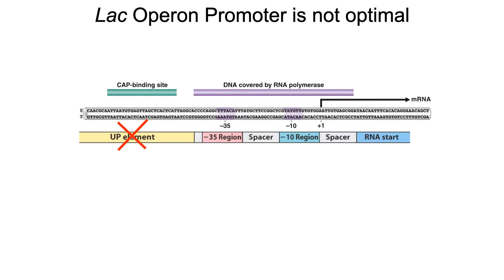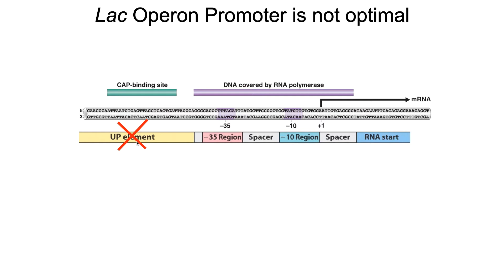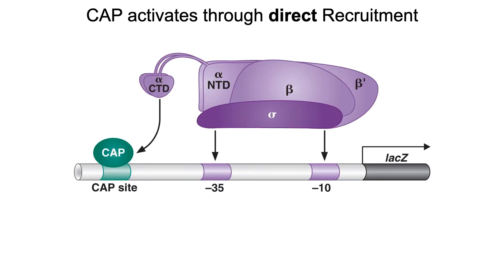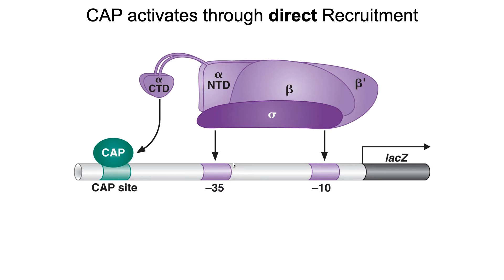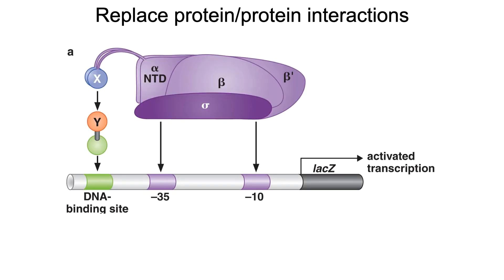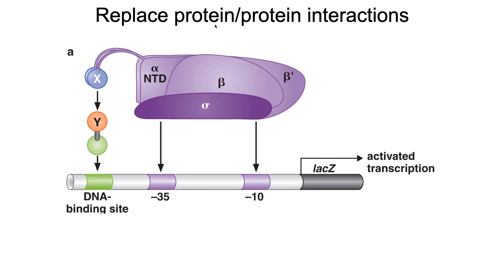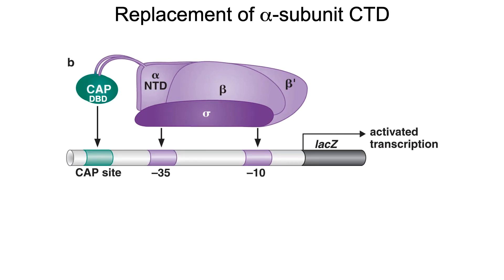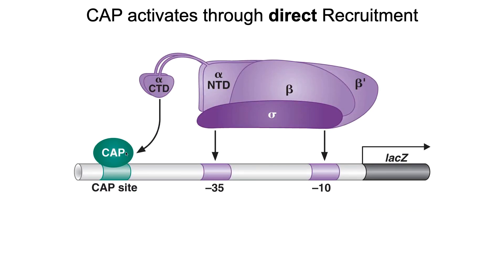Activator Bypass experiments